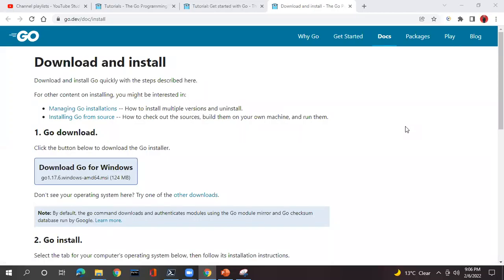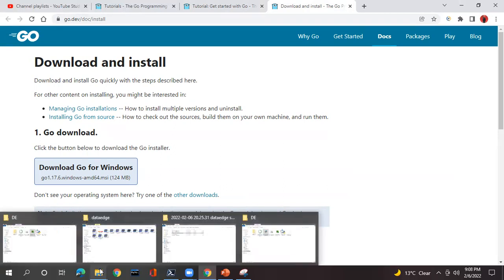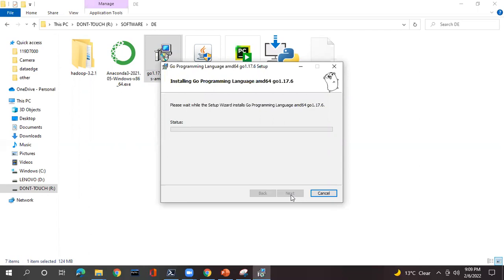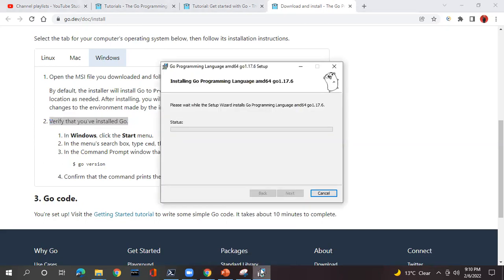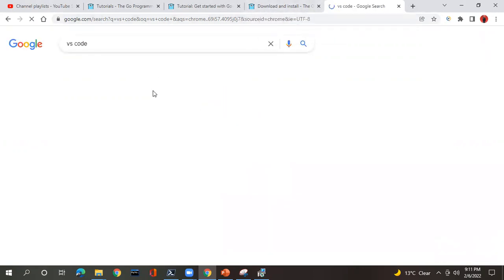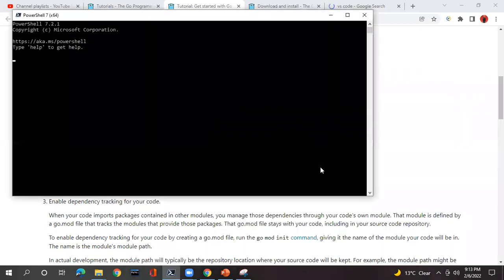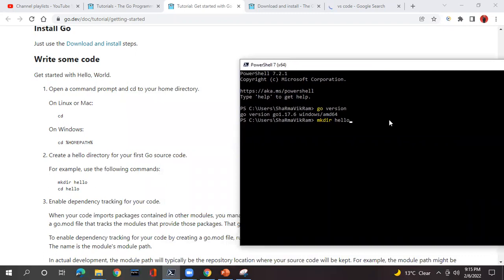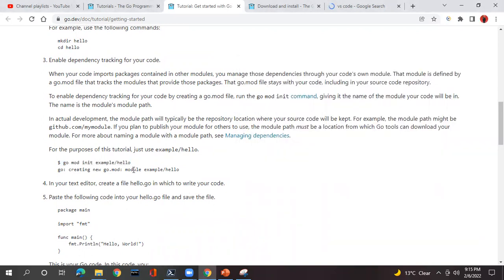GO LANG #02 - Installing GO LANG in windows || DataEdge Systems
Go is a statically typed, compiled programming language designed at Google by Robert Griesemer, Rob Pike, and Ken Thompson. Go is syntactically similar to C, but with memory safety, garbage collection, structural typing, and CSP-style concurrency.